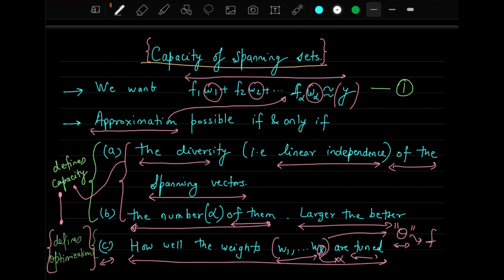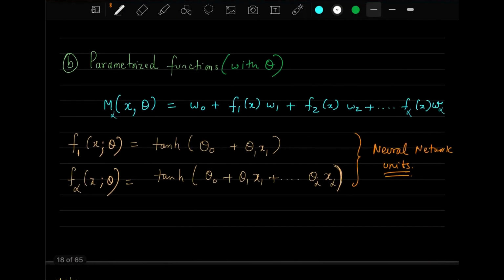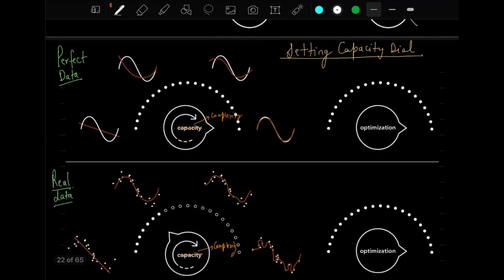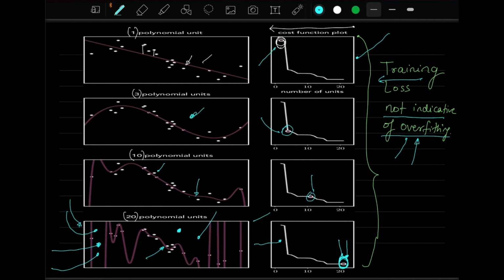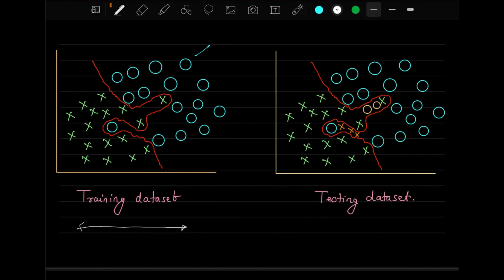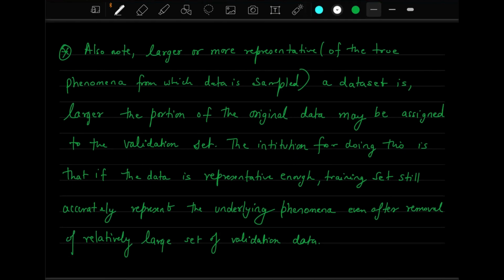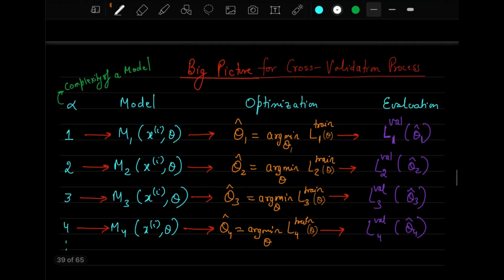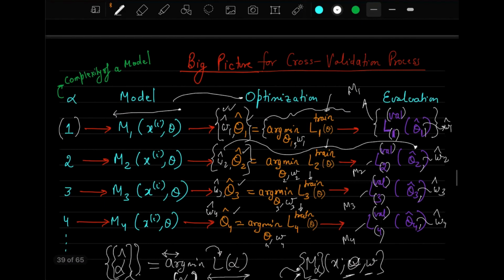Lecture 9: Learning Curves Part 1 (Training and Cross Validation Loss)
This lecture sets up the foundation for understanding Training and cross-validation curves

Time Stamp
0:00 Capacity of the Spanning Sets
13:10 Capacity and Optimization dials
21:31 Motivation for the Validation error
33:40 Introduction to Validation Error
35:53 Different validation Methods
37:37 Naive Cross-Validation Method